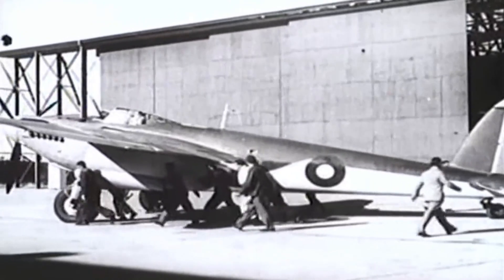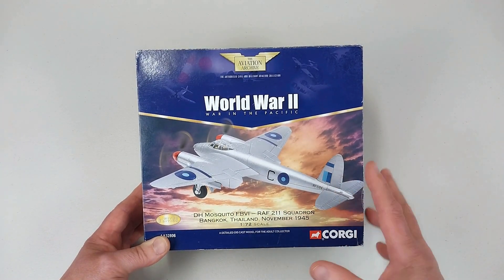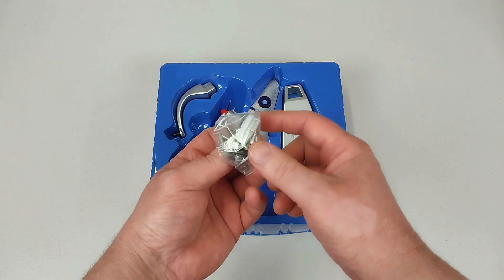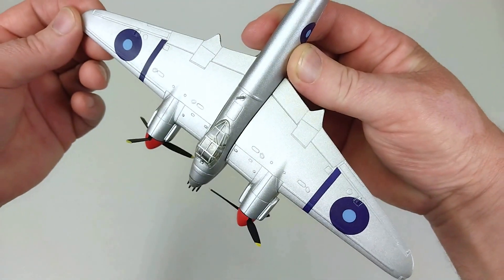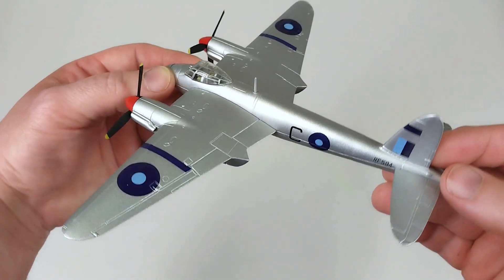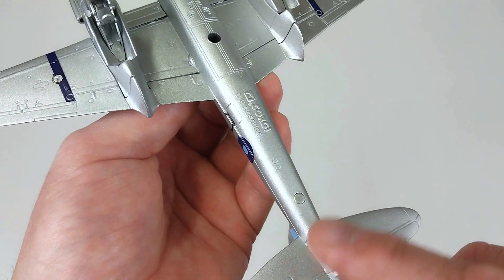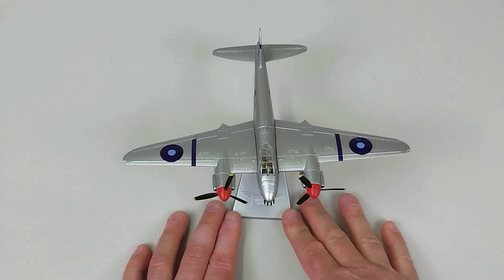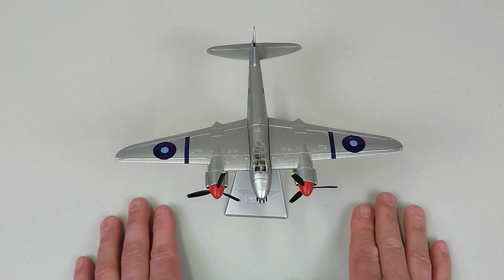De Havilland Mosquito FB VI Fighter, RAF No.211 Squadron, 1945, Corgi AA32806 1:72 Diecast Model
211 squadron re-equipped with Mosquito FB VI's in India in May 1945, which it was due to utilise in the projected invasion of Malaya. However, the invasion never took place and as a result the squadron re-located to Bangkok in Siam (Thailand) in September 1945 and disbanded at Don Muang on 15 March 1946. These FB IV's were overall aluminium doped and carried black SEAC recognition markings which were specified for aircraft in light or silver finish and the serial number was repeated on the fin above the two-tone flash.
Seen here is a de Havilland Mosquito FB.Mk VI from RAF No.211 Squadron, Bangkok, Siam (Thailand), 1945 in 1:72nd scale diecast by Corgi. It's not a bad model of this iconic World War 2 aircraft.

Thanks again for watching and have a great rest of your day.

Slideshow Music Credit : TeknoAXE